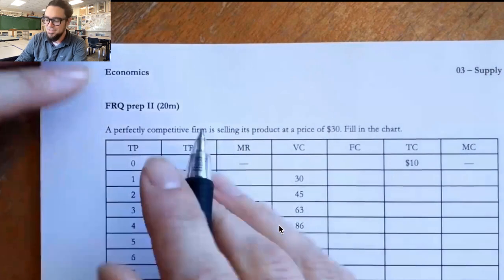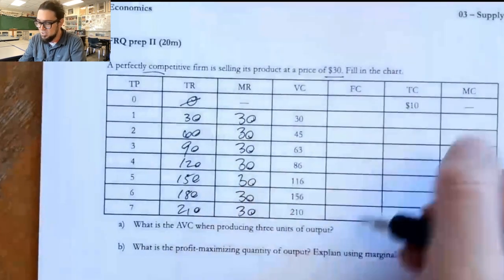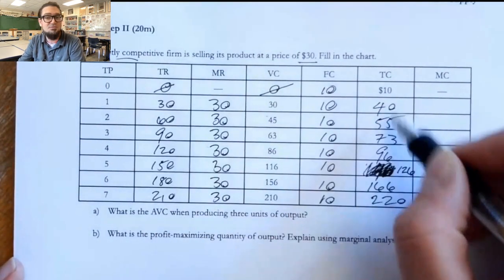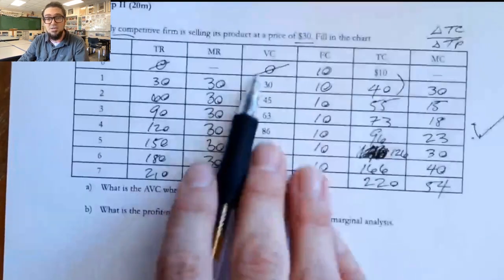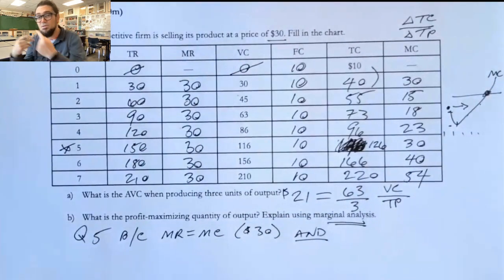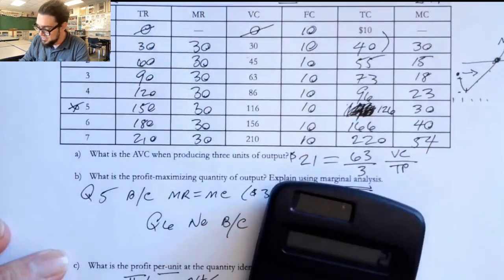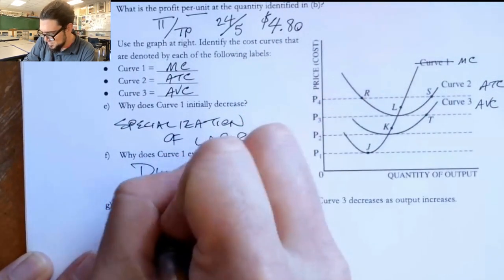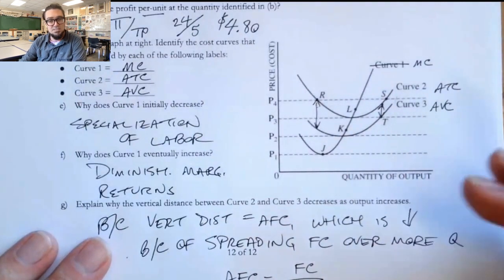Unit 3 FRQ Prep 2 (F23)